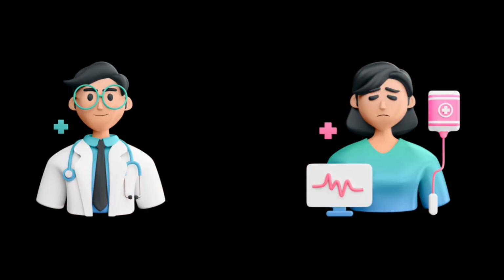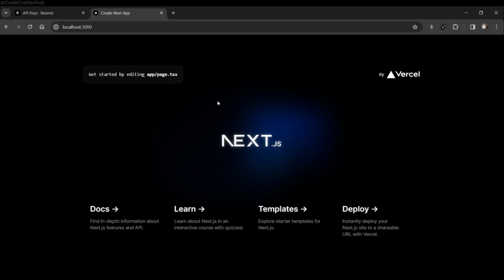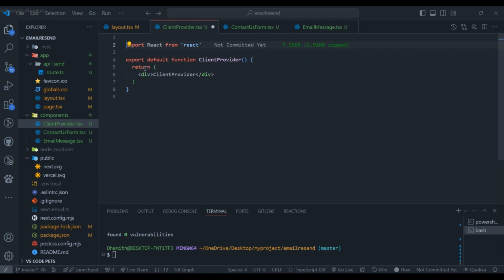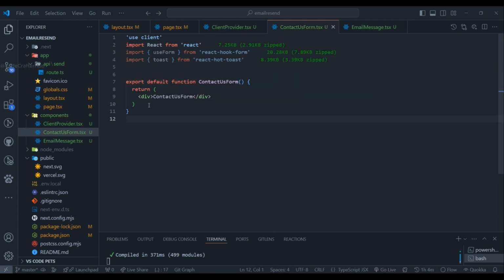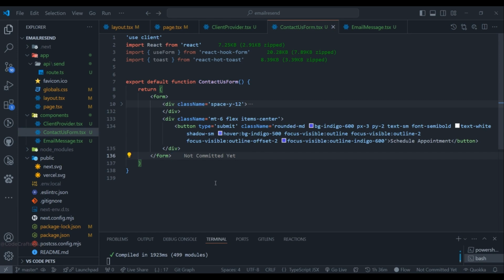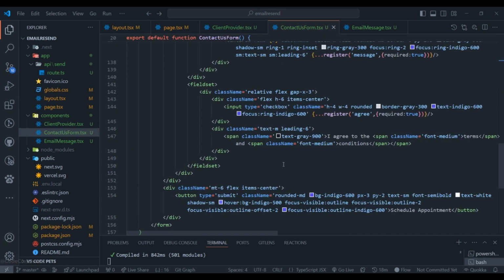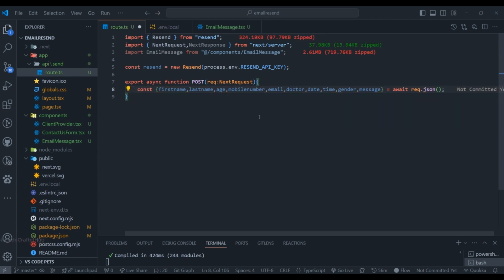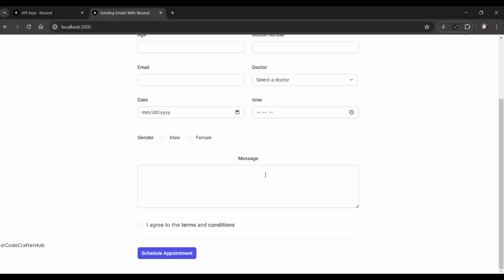Sending Email Using Resend and NextJS 14 | Tutorial | Demo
Welcome to our comprehensive tutorial on building a Next.js 14 project from scratch! In this video, we'll walk you through the entire process, covering everything you need to create a fully functional web application. Here's what we'll be covering:

🎯 How to Create a Next.js 14 Project - Learn how to set up a new project using Next.js 14, the latest version with exciting features and improvements.

🎯 How to Install TailwindCSS/Form - Discover how to integrate TailwindCSS into your Next.js project for styling your application efficiently.

🎯 How to Install React Hook Form Understand how to add and configure React Hook Form to manage forms in your application with ease.

🎯 How to Install React Email Component - See how to install and use the React Email Component for handling email-related functionalities.

🎯 How to Install React Hot Toast - Learn to add React Hot Toast for displaying beautiful notifications in your app.

🎯 How to Install Resend - Find out how to set up Resend, a tool for managing your email sending needs within the application.

🎯 How to Configure DNS for Resend - Step-by-step guide on configuring DNS settings for Resend to ensure reliable email delivery.

🎯 How to Create Resend API - Learn how to create and configure the Resend API for sending emails programmatically.

🎯 How to Create Email Template - See how to design and implement an effective email template for your application.

🎯 How to Use React Hook Form - Detailed tutorial on using React Hook Form for managing form state and handling user input.

🎯 How to Validate Data Using React Hook Form - Master data validation techniques with React Hook Form to ensure data integrity and improve user experience.

By the end of this video, you'll have a solid foundation in building a Next.js project equipped with modern tools and best practices.